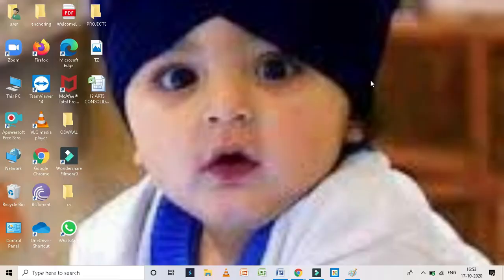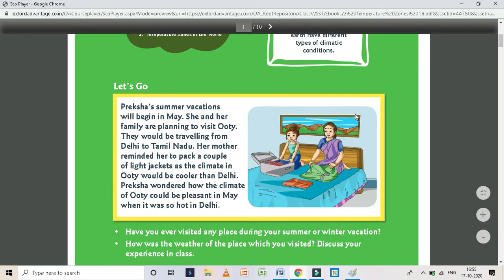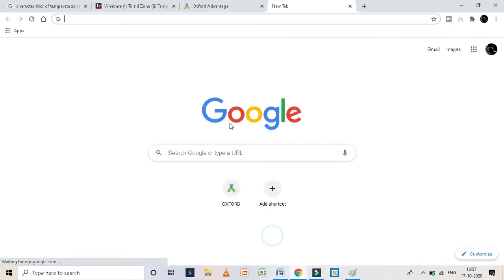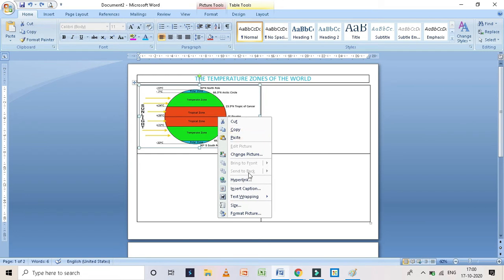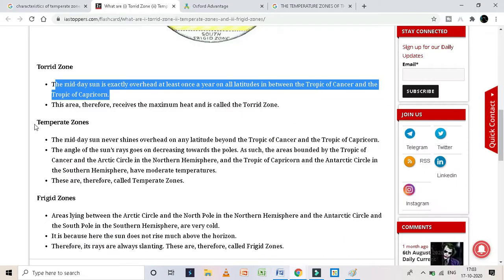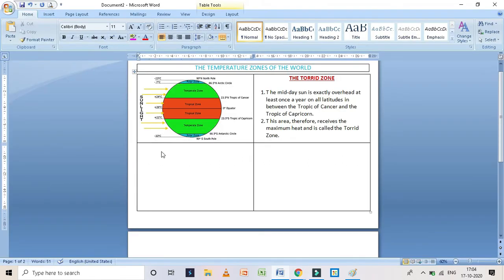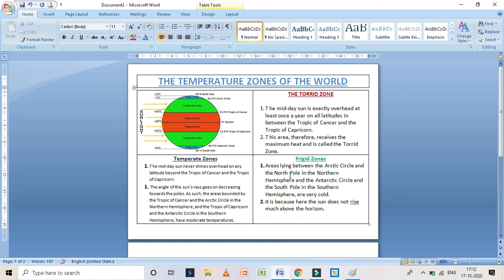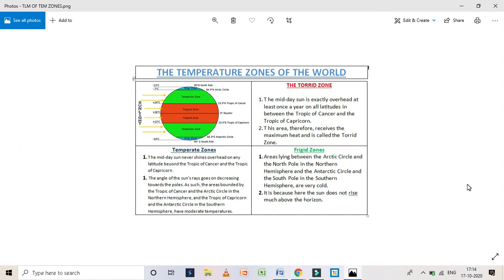HOW TO MAKE TLM FOR ONLINE CLASSES IN JUST 5 MINS!| BEST TLM for demo class ||डेमो क्लास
What is going on people my name is clement and welcome to a another video …if this is your first time and you wanna learn how to improve your communication OTHER how to stuffs ,GET ,MOTIVATED INSPIRATION  and teaching stuffs on youtube.. Make sure to hit the subscribe button so that you don’t miss anything.